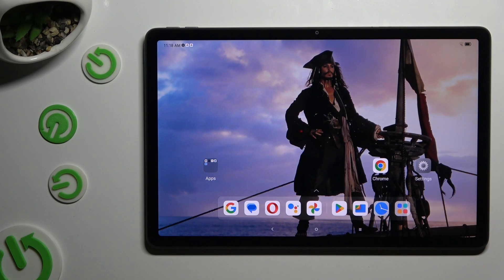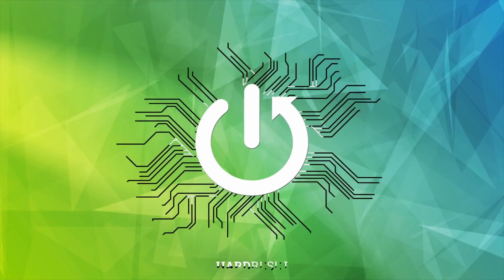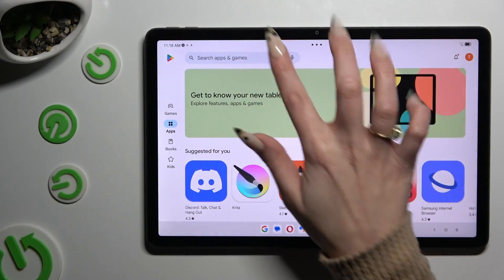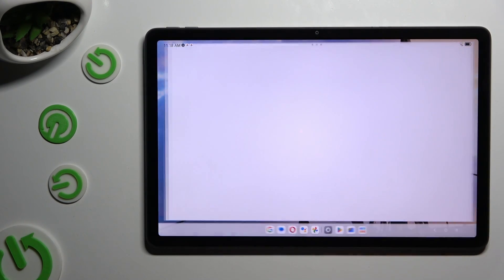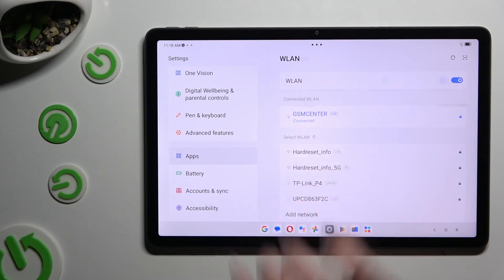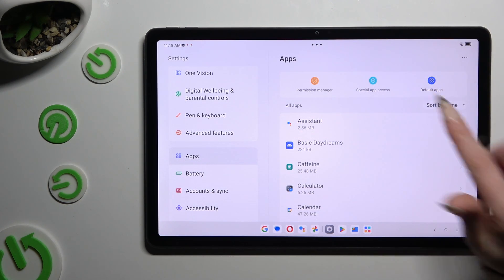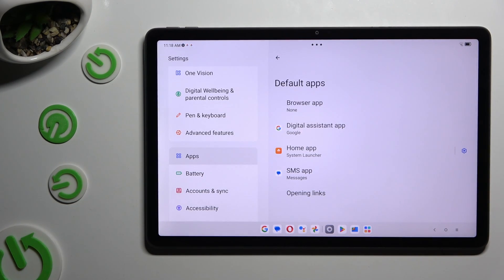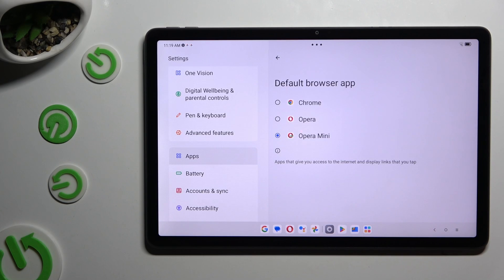How To Change Default Apps In LENOVO Tab M11?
By following our step-by-step guide, you can easily navigate through the LENOVO Tab M11 settings and set your preferred apps for various actions. Tailor your app experience by learning how to change default apps. Understanding how to change default apps on LENOVO Tab M11 enhances your tablet experience, ensuring a more customized and efficient workflow, whether you prefer a particular browser, email client, or gallery app to be the default.

Changing default apps on LENOVO Tab M11
How to set your preferred apps for various actions
LENOVO Tab M11 comprehensive guide for adjusting default app settings
Enhancing your tablet experience with a more personalized and efficient workflow by changing default apps on LENOVO Tab M11